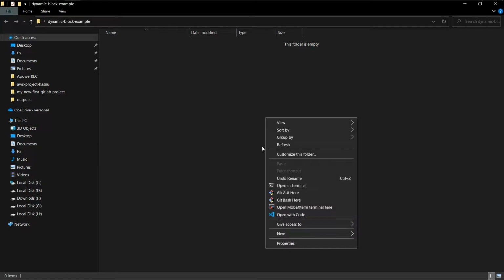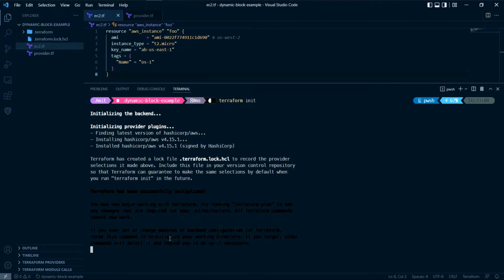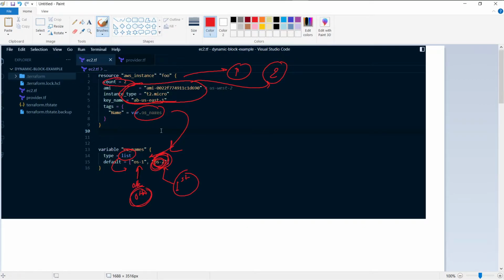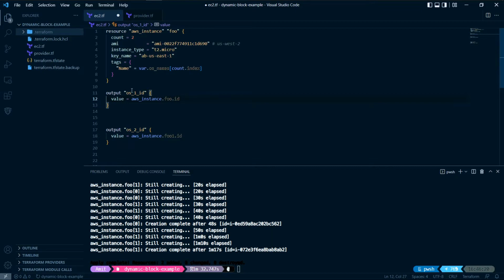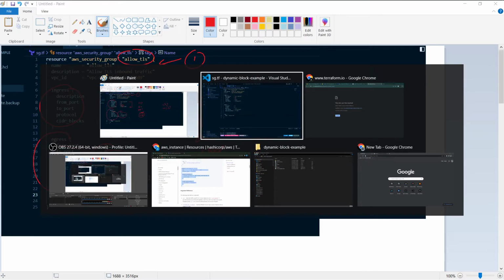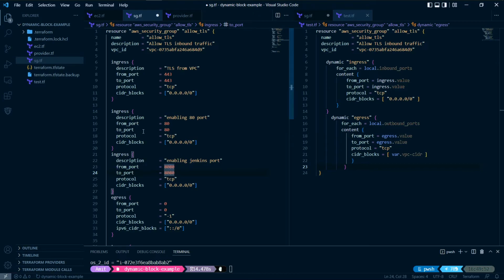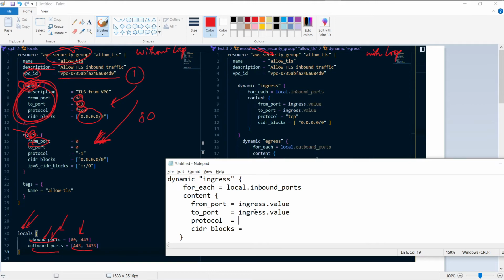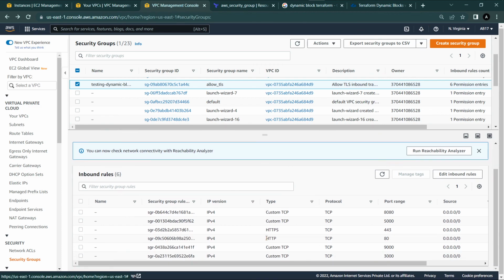GitLab CI/CD and Terraform Complete Course | Session 4 [ Live 🔴]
Dynamic blocks are used to generate multiple nested blocks inside resource, data, provisioner and provider blocks. Dynamic blocks act like loops in generating multiple items of similar nature to reduce repetitive code.

Terraform loops are used to handle collections and create multiple instances of a resource or module without repeating the code.

In this session we will going to build on some common dynamic block use cases and focus specifically on understanding how loops work. We will see the example of each concept in more detail -